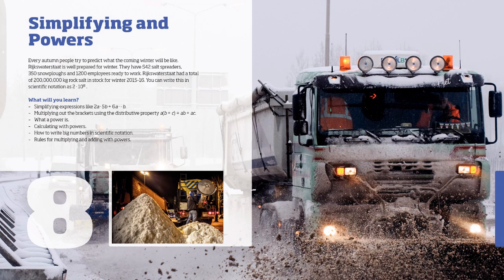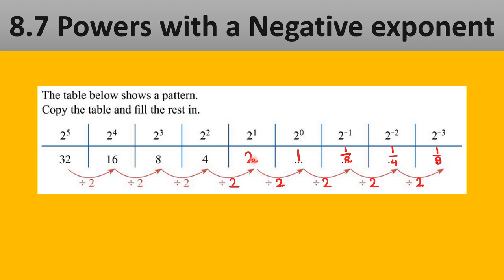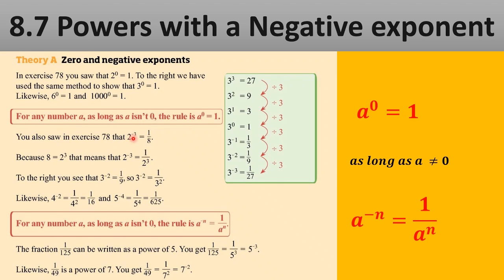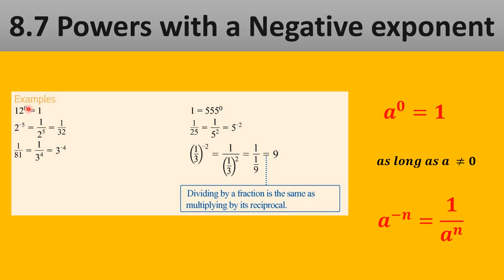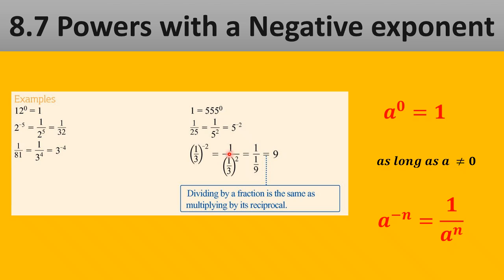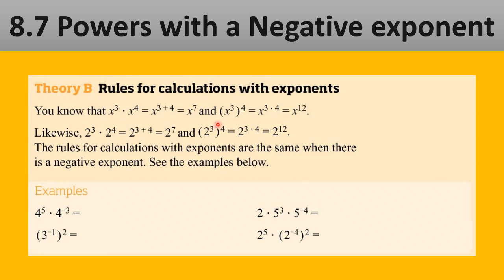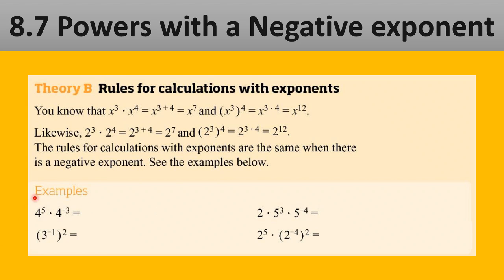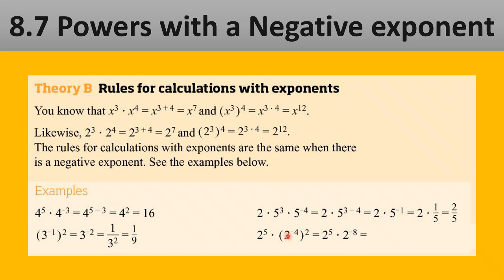Vwo1 8.7 Theory A & B. Powers with a negative exponent